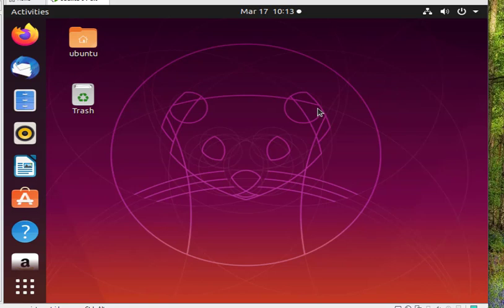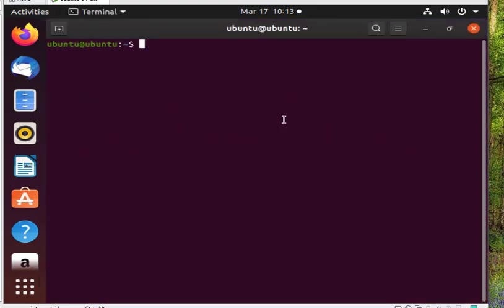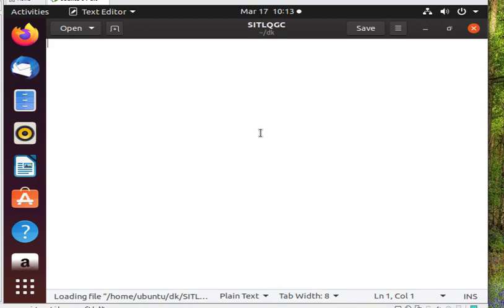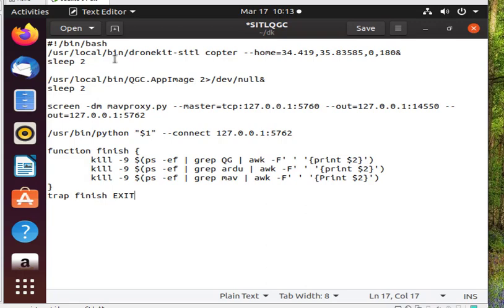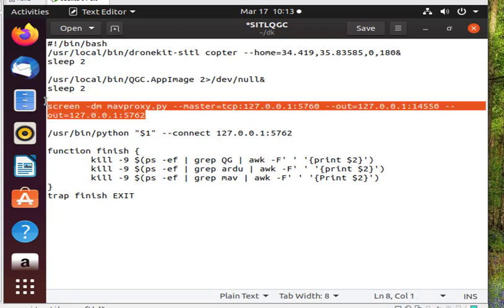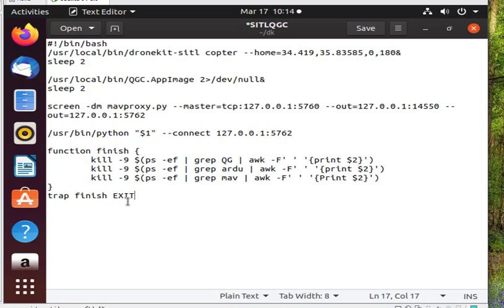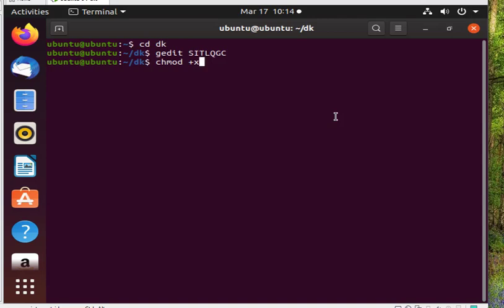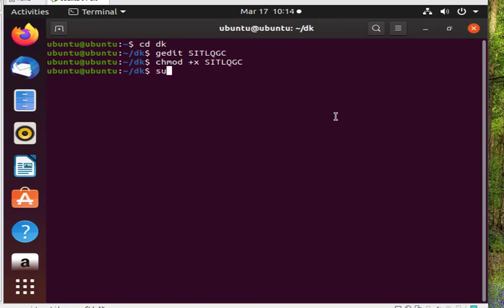Tutorial 1 - Combining SITL with QGroundControl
In this video, we will create a script that interconnects SITL with GUI ground control station to visualize our drone-kit python code.
Thanks to City University student Khaled Assaf who prepared this video.